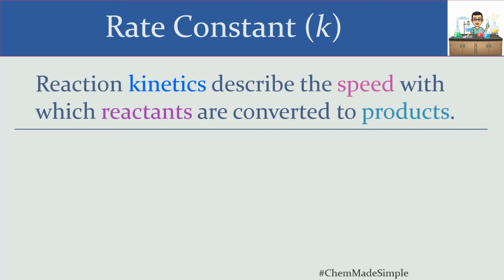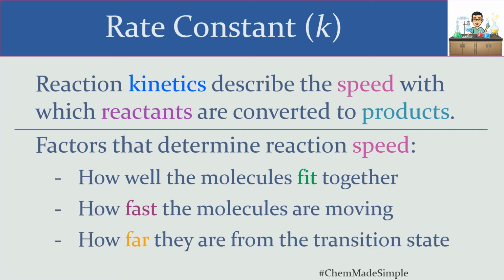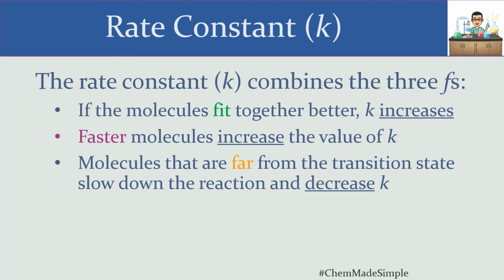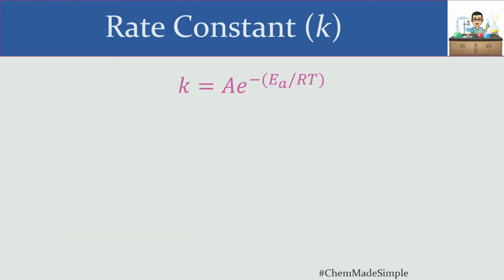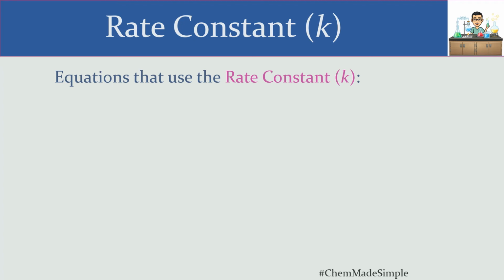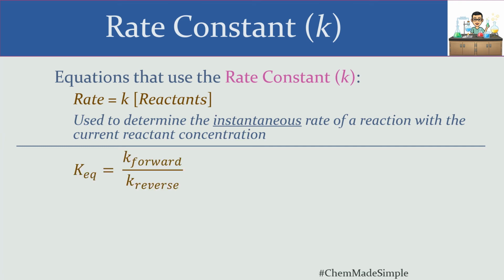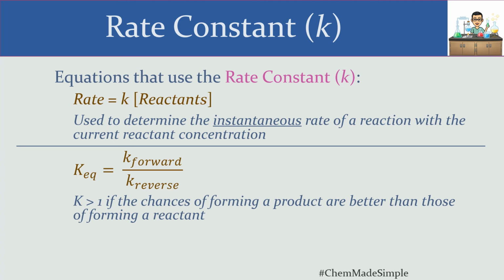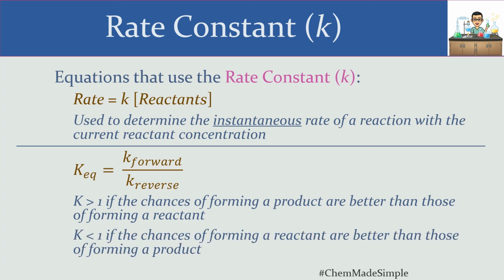Rate Constant (k) | Kinetics | Reaction Speed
The rate constant measures parameters related to the speed of a specific reaction. Learn the three f's that determine the rate constant.